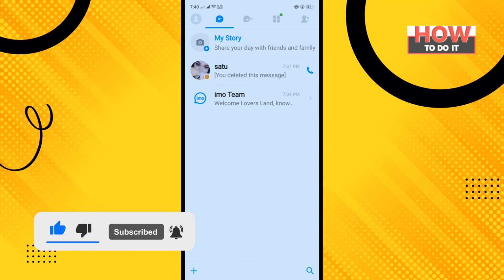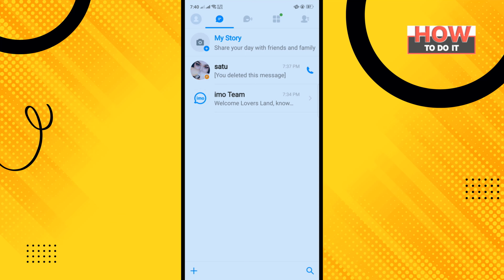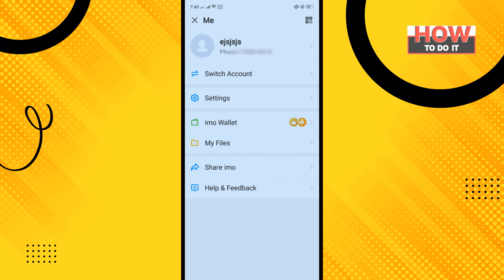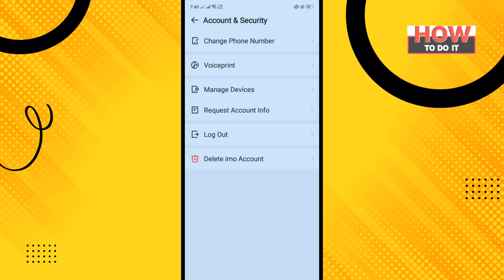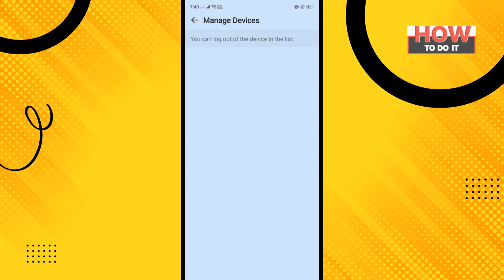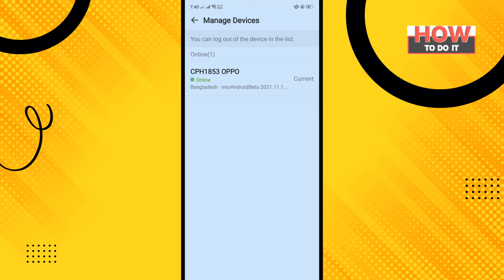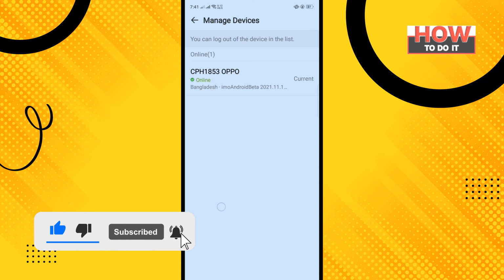How to Log Out Imo from All Devices Remotely 2024 | Skill Wave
Step 1- open the IMO app: As the first step in the process, you need to open the IMO app that you have installed on your mobile phone. To do this you will have to scroll through the list of all the installed apps on your phone. Once you have spotted the icon for the IMO application. Tap on it once.
Step 2- Tap on your profile picture: After you have opened the app, the first page that will appear on your screen will show the list of all your chats. In the upper left corner of this page, you will find a small icon displaying your profile picture.
►In case you haven’t selected a profile picture it will appear as a grey-colored portrait icon. This is the icon for your profile. Click on it.
Step 3- Tap on Settings: After completing the last step, the interface will direct you to the profile menu. The second option in this menu will be for settings. You can identify it based on the word “Settings” appearing alongside a gear icon of blue color. Click on it once to enter the settings menu.
Step 4- Tap on Manage Devices: After you have reached the settings menu, you will have to look for an option that reads “Account and security”. Once you tap on it.
►You will again be redirected to a new menu where you will get options to manage your IMO account and other security-related issues.
►In this new menu, the second option will be to manage devices. Click on it once.
Step 5- Select the devices by long pressing: The interface will now take you to a new page that will have a list of all the devices that are linked to your demo account. Here you can find the name of the device you are currently using IMO on.
►It will be highlighted by a green dot. The other devices that are currently offline as the IMO account are not being used on them at the moment will show an orange dot.
►Long press on the devices that you want to log out from.
Step 6- Tap on Delete. You will log out from all devices by doing this to every device: The long press will select the device you have clicked. The option for delete will now appear. It will be a red color button on your screen with “Delete” written on it. Tap on this option to finally log out from the desired device.

▼ Related Keywords ▼
"how to log out imo account from another device"
"how to log out my imo account"
"how to logout of imo on iphone"
"imo account login"